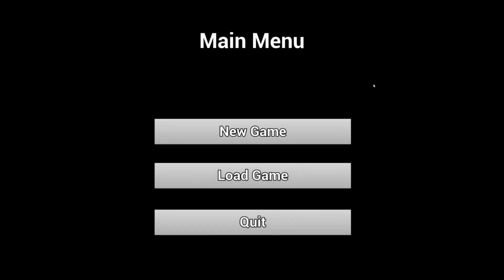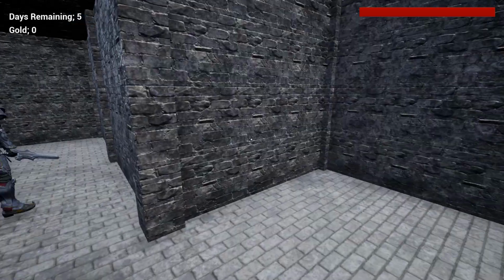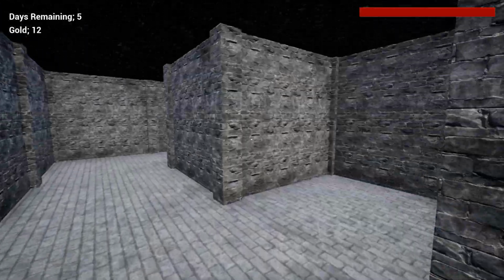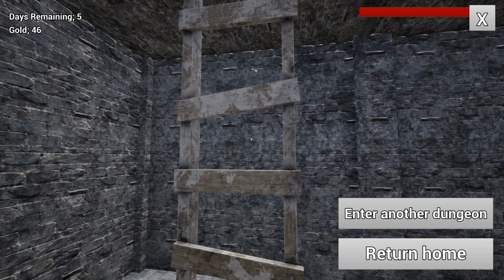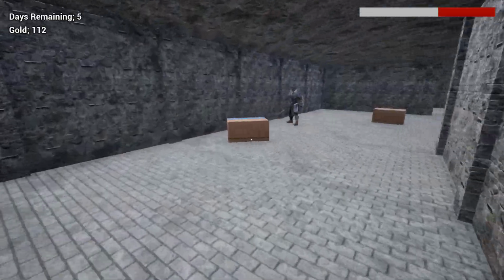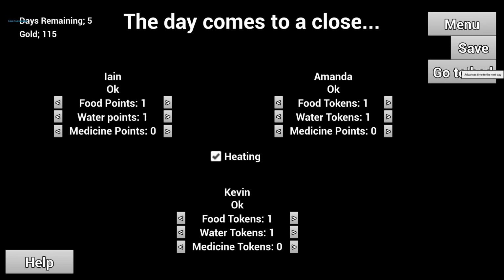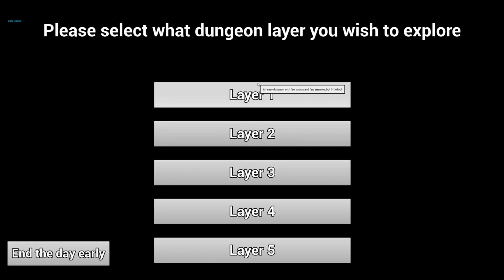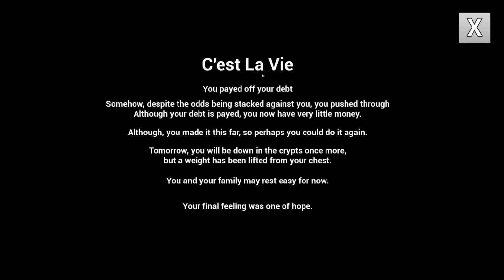FMP presentation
This is just a playthrough explaining the different mechanics and systems I put into this glorified tech demo. I talk more about the themes in my actual presentation of it, but that's not really important.